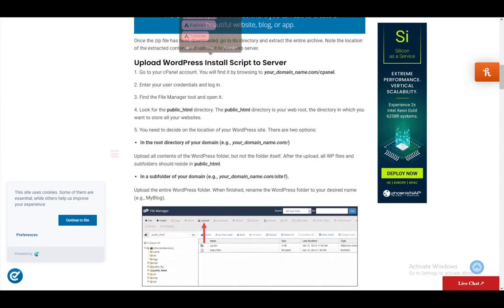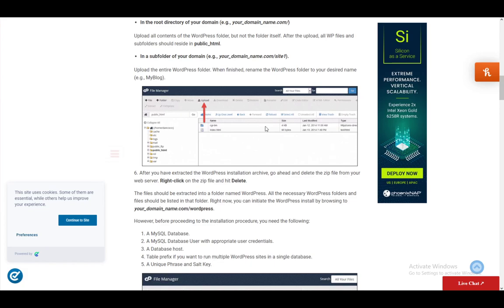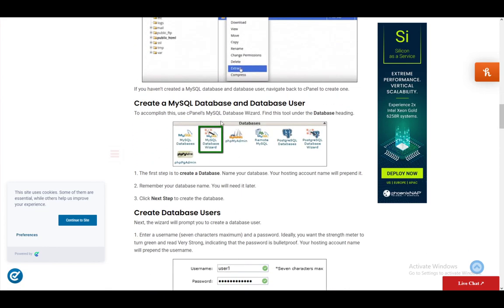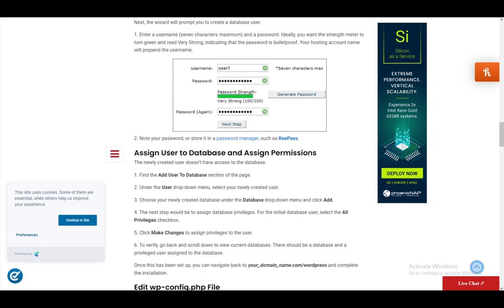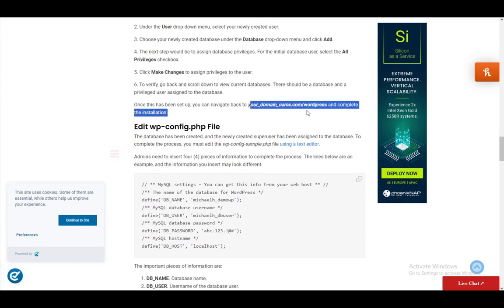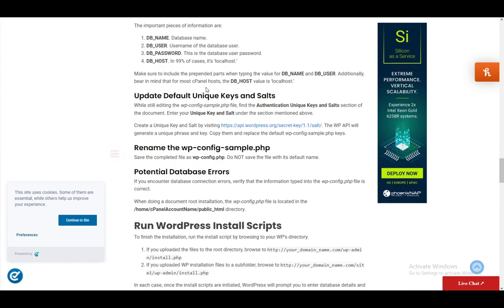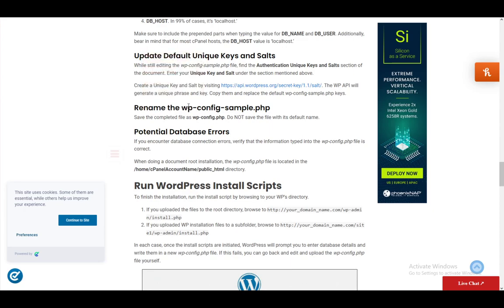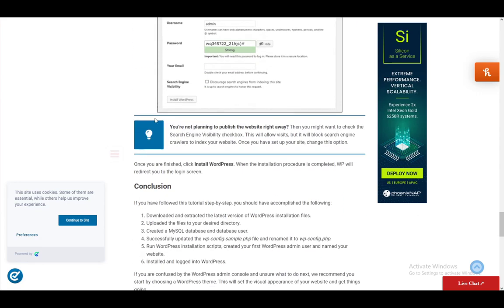How To Host WordPress Website In cPanel Tutorial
Today we talk about host wordpress website in cpanel,how to install wordpress,cpanel tutorial,how to install wordpress in cpanel,cpanel wordpress